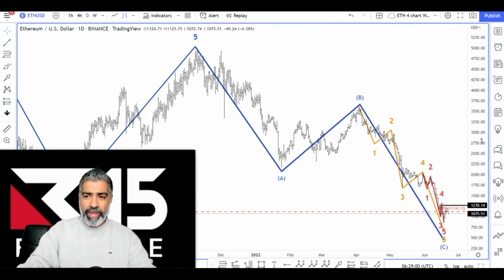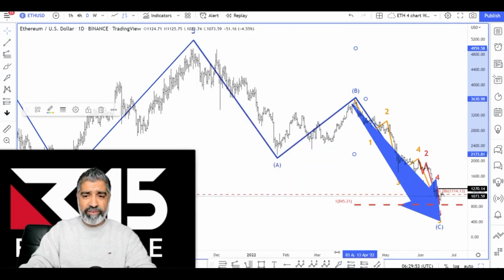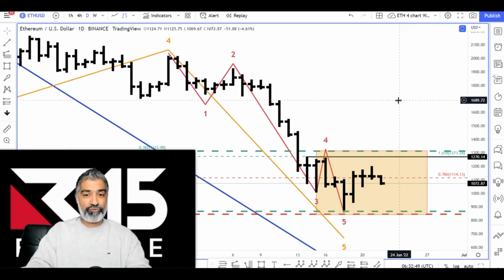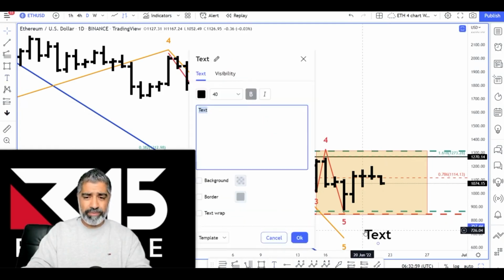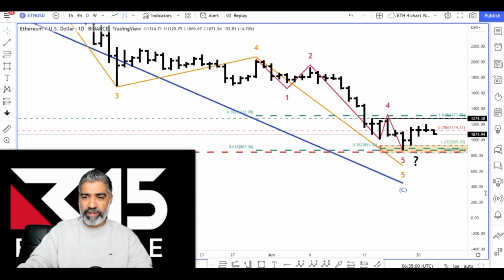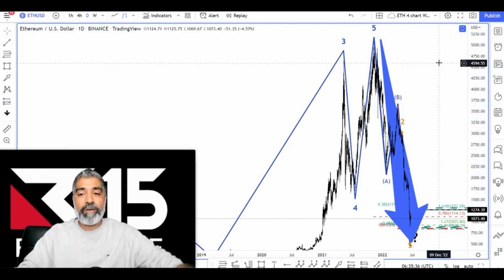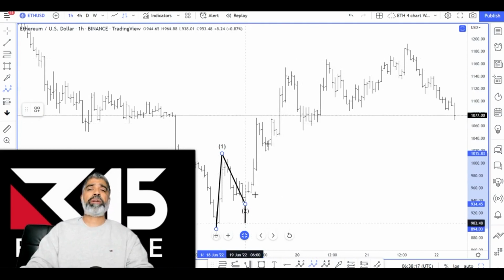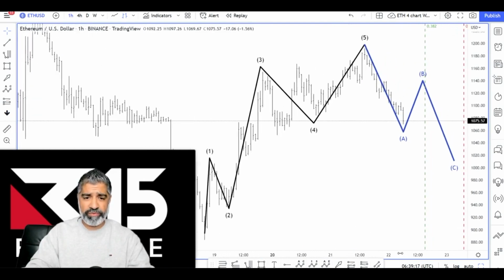Ethereum | Long Trade Set Up Unfolding! ETH Detailed Price Analysis & 2022 Price Prediction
🚀 Discover the trading edge that’s helped our clients crush the markets:
In todays video we focus on Fibonacci Price and we take a look at the the previous move to the downside to see if we can uncover any clues as to where we will see the price action move to next!